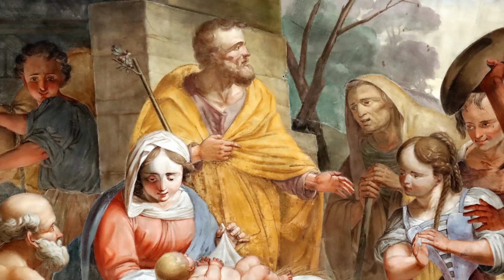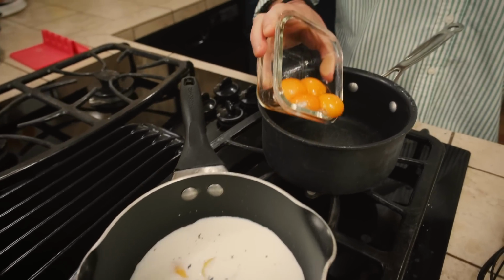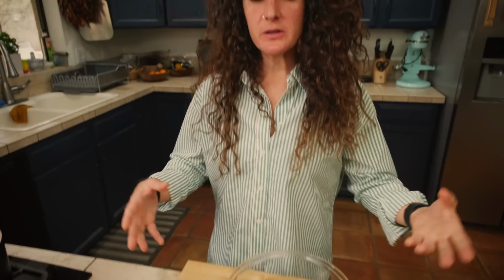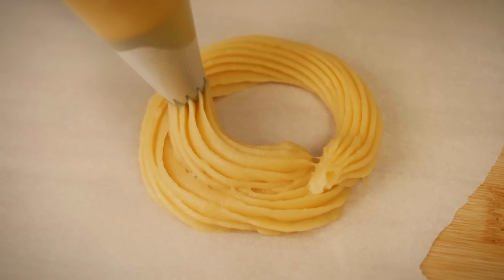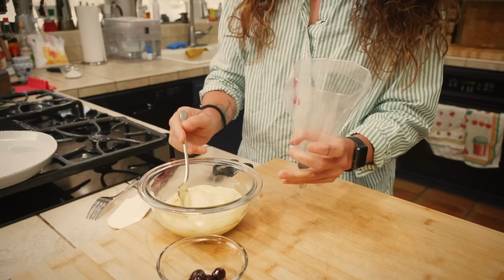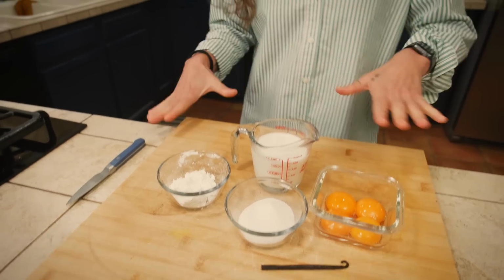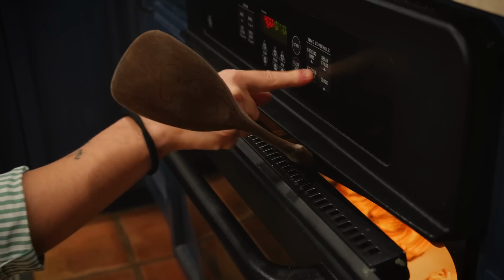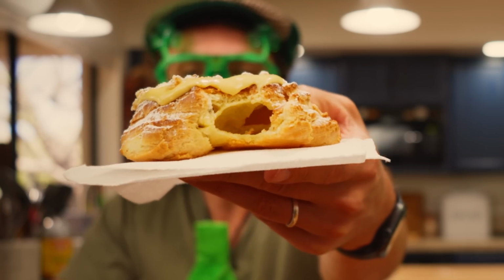How to Make the Legendary ZEPPOLE di San Giuseppe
In Italy, around the time of “La Festa di San Giuseppe,” a special treat starts to appear in the windows of pastry shops. Its striking appearance is hard to ignore, which is why it’s kind of crazy that I’ve never taken the opportunity to try one… until now.

Today, Eva is introducing me to the legendary Zeppole di San Giuseppe and showing us how to make them at home, so that you can enjoy this once-a-year treat any time you like!

To make the Zeppole di San Patrizio, follow the recipe above but when making the custard use 200ml whole milk mixed with 50ml Bailey's Irish Cream, and increase the corn starch slightly to 45g. Buon appetito!